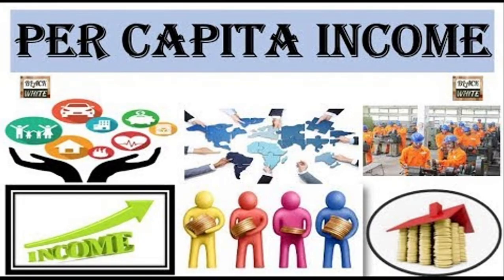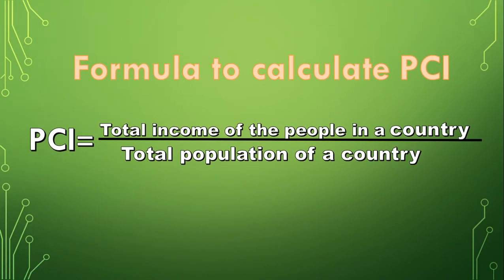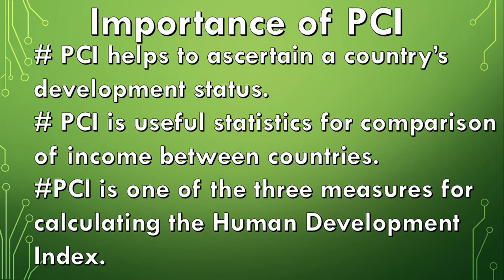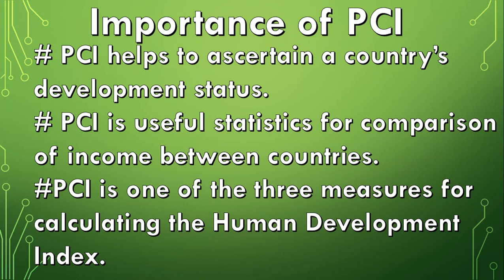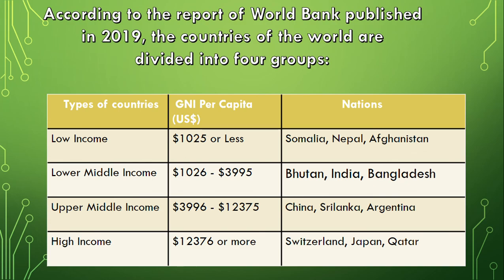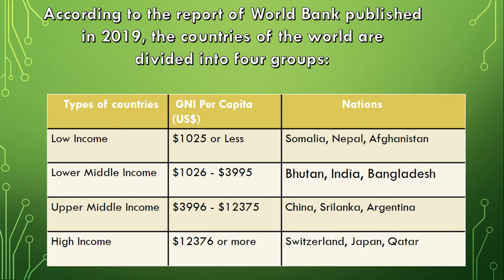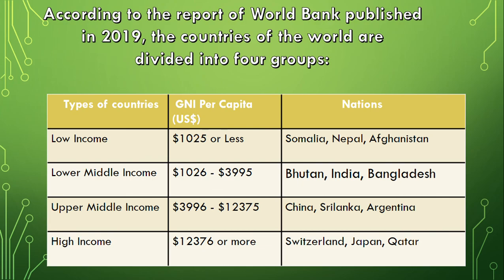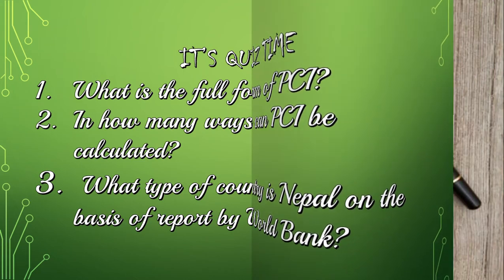Concept about PCI-Grade 9 - Development (part 3)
This video is about chapter Development social studies Class 9
 We want to thank all the websites from which we collected the images and information. Copyright @R&SStudies 2020 . Any reproduction or illegal distribution of the content in any form will result in immediate action against the person concerned.